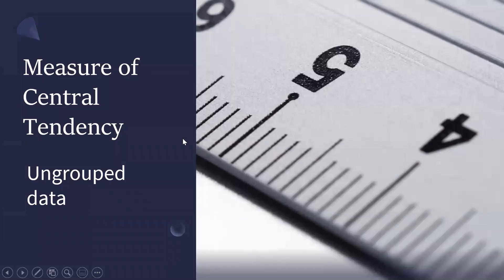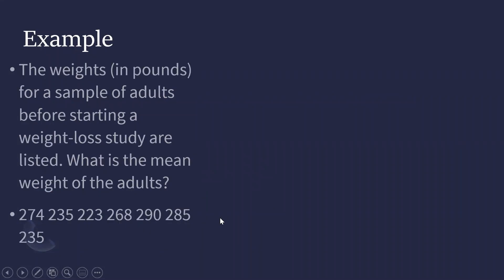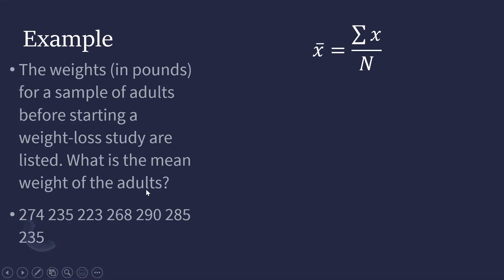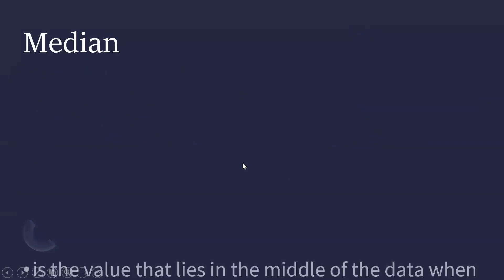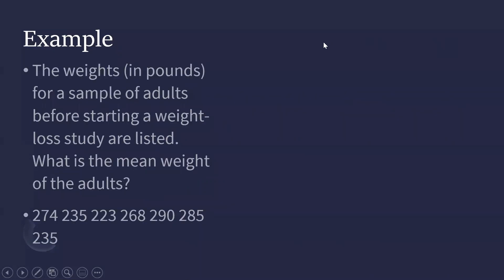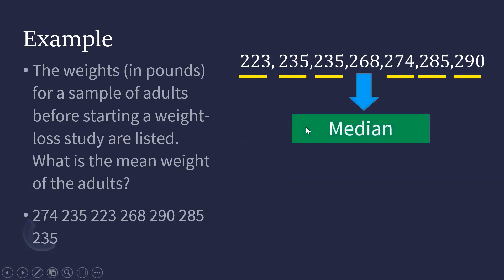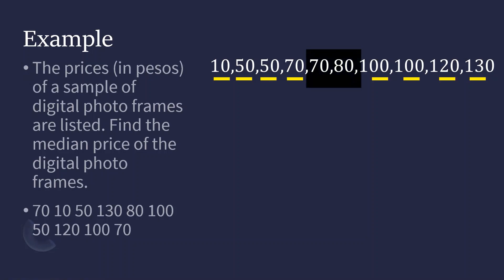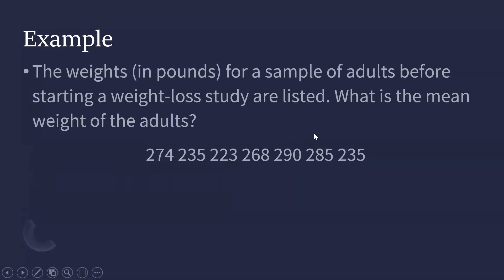Mean, Median, Mode for ungrouped data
This video is about solving the mean, median and mode of ungrouped data.